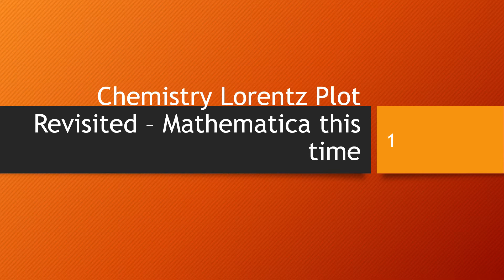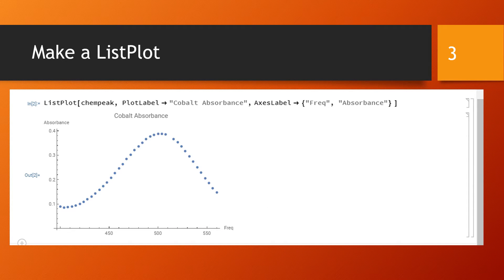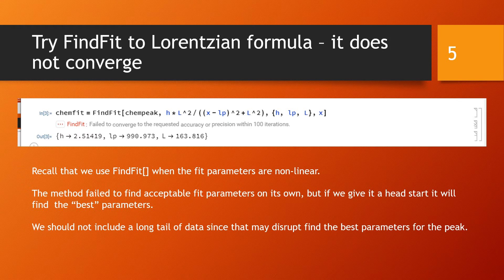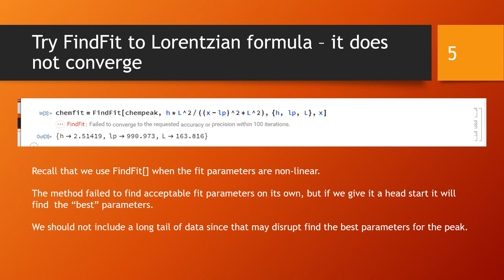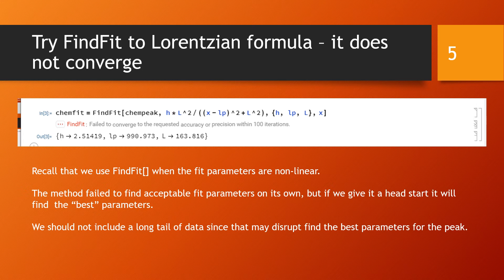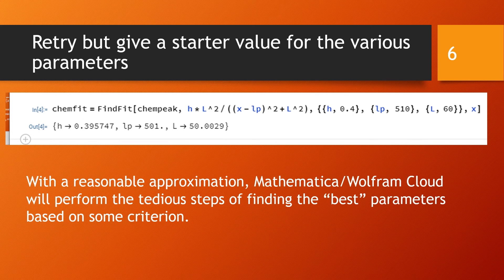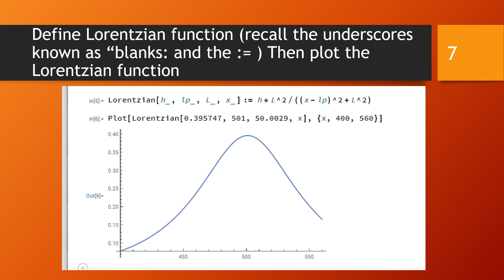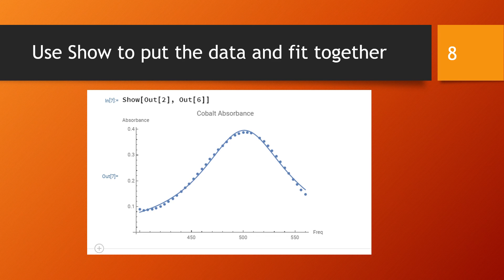Mathematica Wolfram Cloud: Fitting Data to a Lorentzian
In this video we look at fitting some data from chemistry to a Lorentzian (peak) form in Mathematica (Wolfram Cloud). After using ListPlot to graph some data, we use FindFit to determine some fitting parameters of the Lorentzian form.  The determine the horizontal and vertical location of the peak as well as its width (half width at half height).